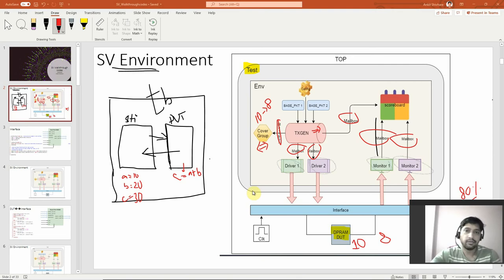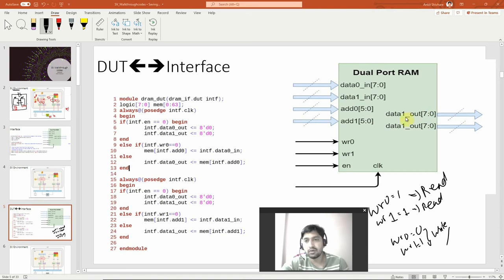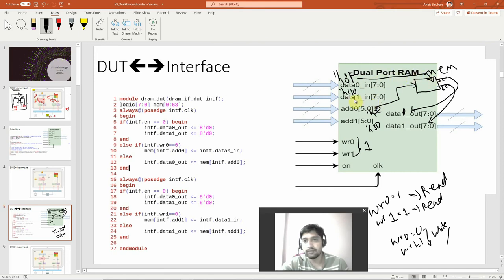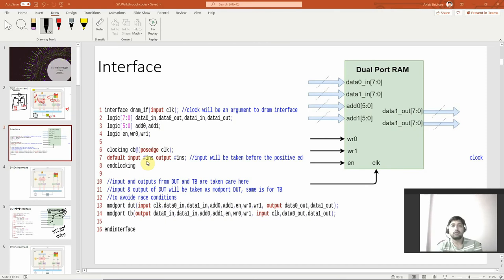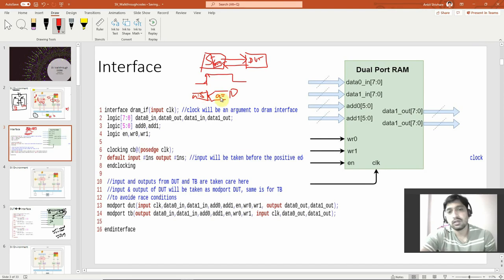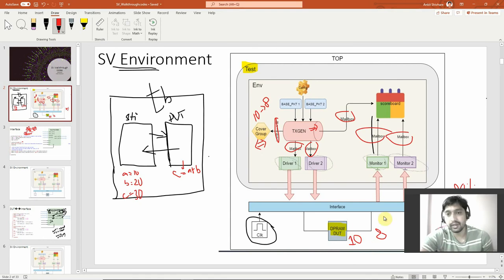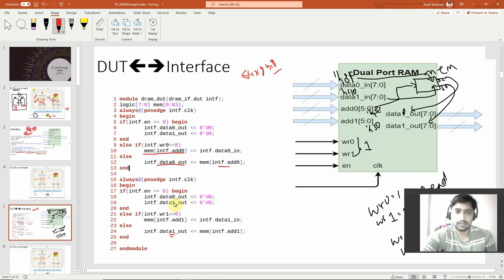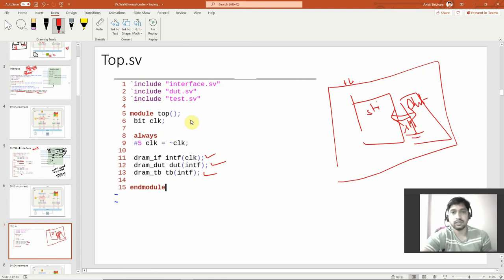SV Program-2 System Verilog Interfaces